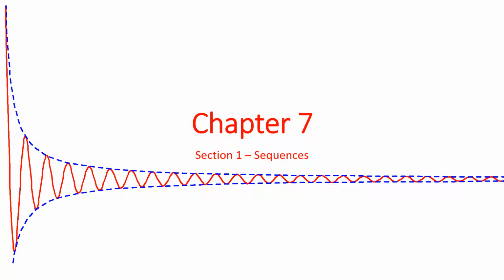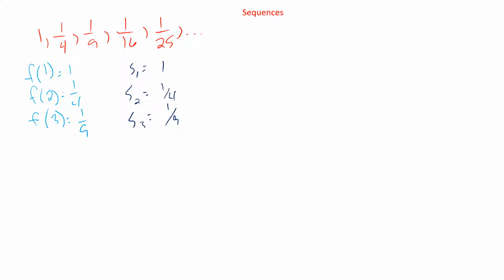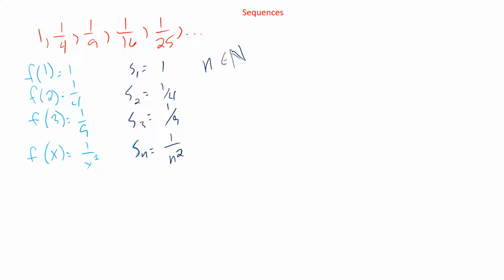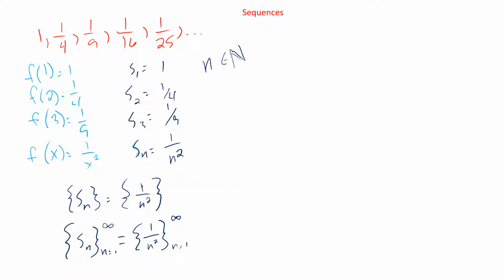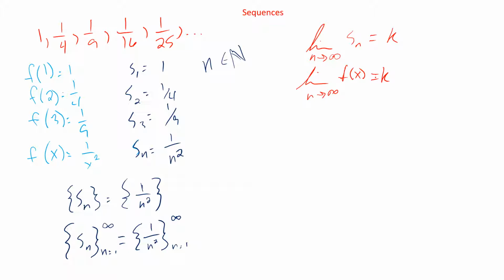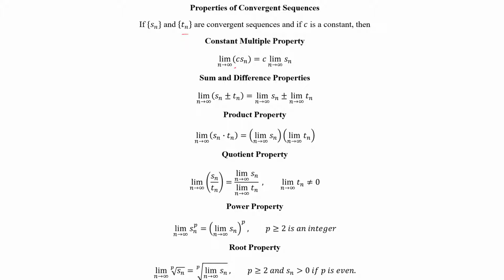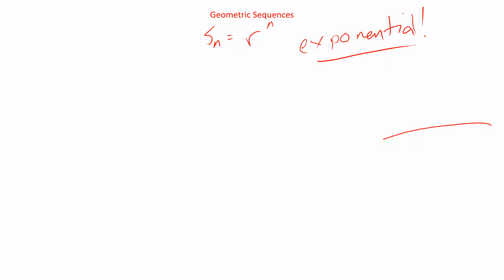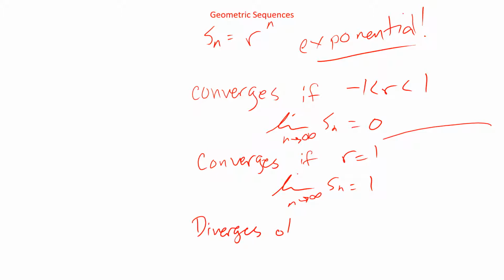Calculus 7 1 BC Sequences